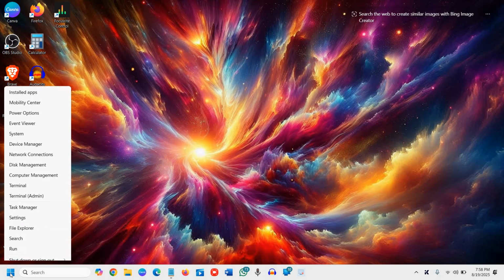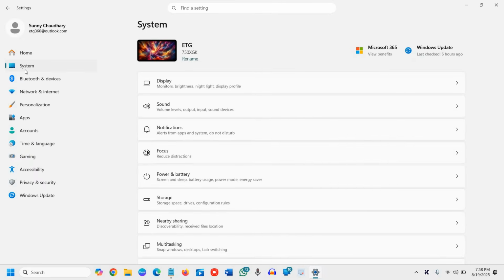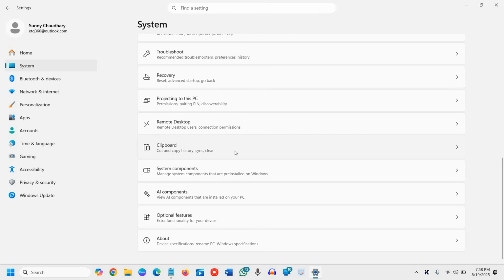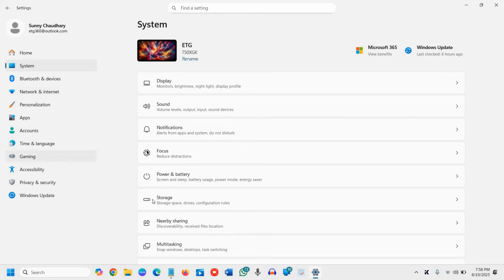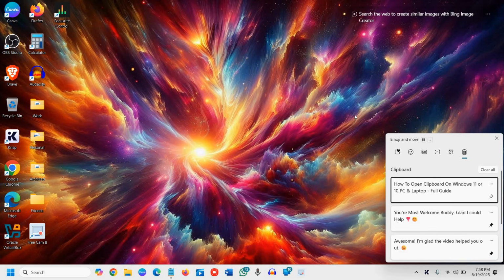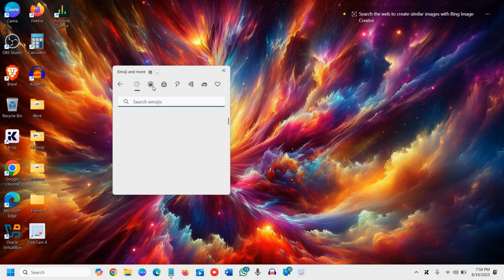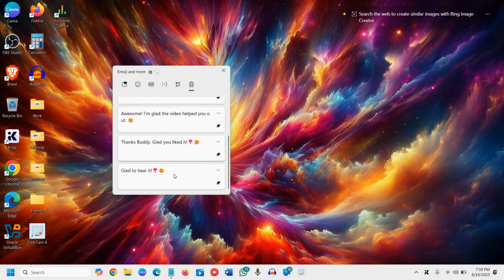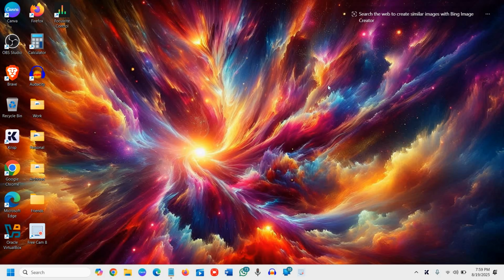Best Way to Open Clipboard on Windows 11/10 PC & Laptop (Step by Step)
Best way to open Clipboard on Windows 11 or 10 PC & Laptop – Full Guide 👇

Looking for a quick and easy way to open Clipboard in Windows 11 or Windows 10? In this full guide, you’ll learn step-by-step how to enable, access, and use the built-in Clipboard history feature on your PC or laptop.

With this tutorial, you’ll discover:
✔️ How to open Clipboard history with a shortcut
✔️ How to enable Clipboard settings in Windows 11/10
✔️ How to sync Clipboard across devices
✔️ How to copy & paste multiple items like a pro
✔️ Hidden tricks to boost productivity on Windows PC & Laptop

Whether you’re a student, professional, or casual user, mastering the Clipboard in Windows will save you time and make multitasking much easier.

💻 Works on:

Windows 11 PC & Laptop

Windows 10 PC & Laptop

👉 Watch till the end for pro tips that most users don’t know!